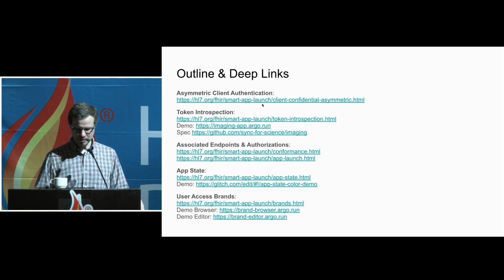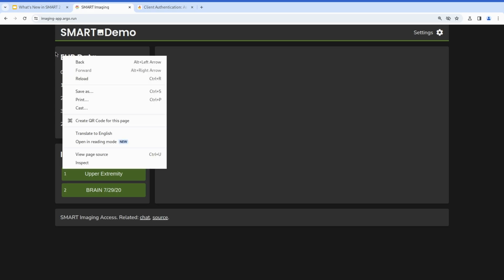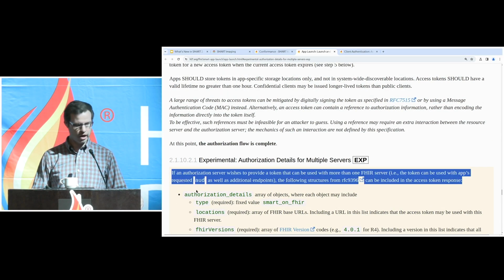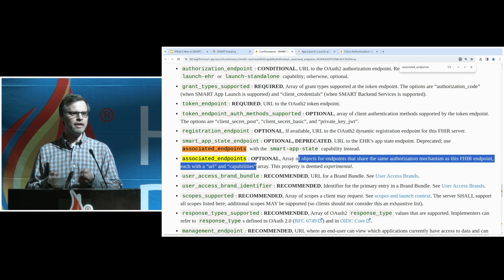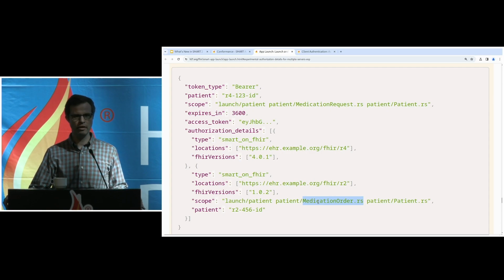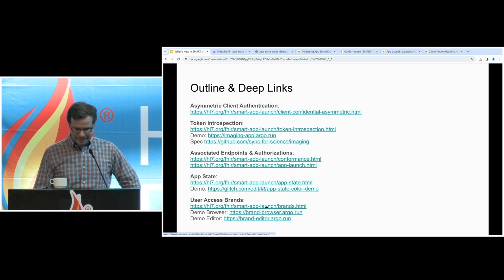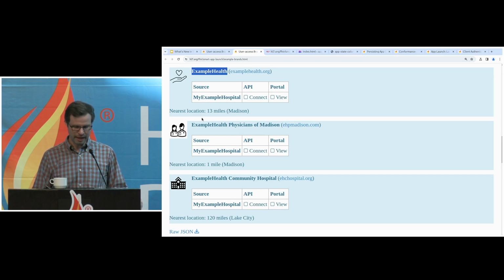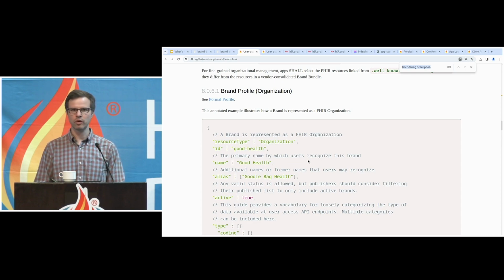Josh Mandel - What's new in SMART | DevDays 2024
This session is a deep dive into some of the latest features in SMART, focusing on releases 2.0, 2.1, and 2.2. We do a full tour of User Access Brands, which enables apps to discover the organizational structures, brands, and places associated with a SMART on FHIR endpoint. We also outline new extensibility mechanisms by which multiple resource servers can rely on a single authorization server's decisions, and touch on updates to the "fhirContext" that a SMART app can request at launch time. Bring your questions!